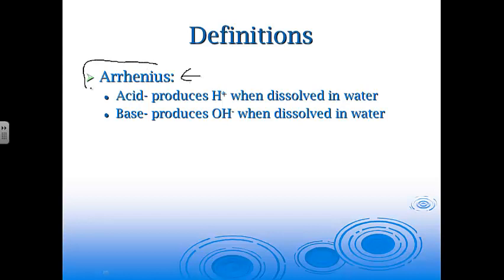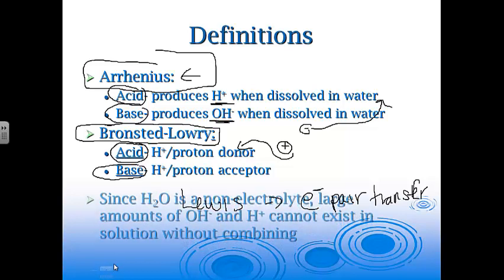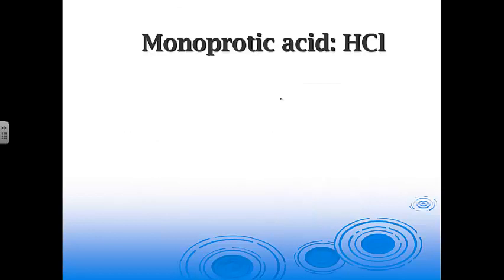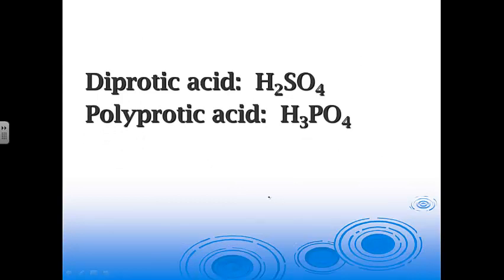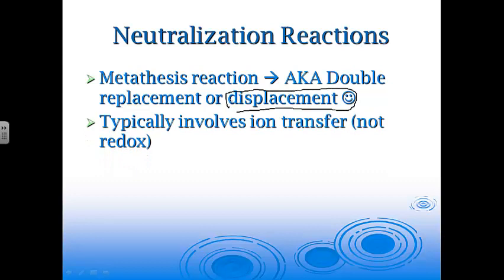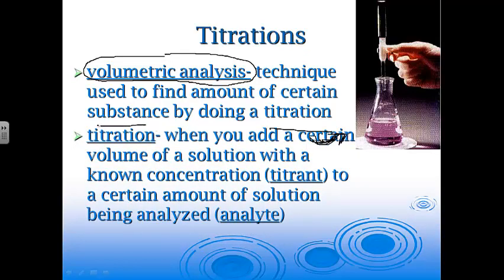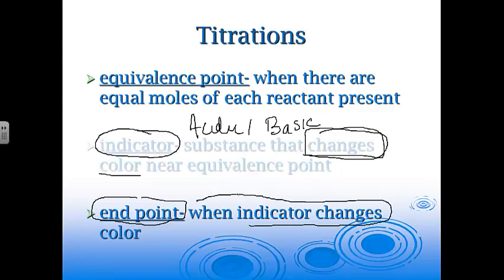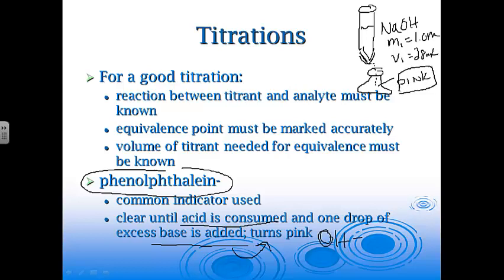Ch 4 - Acids & Bases - Part I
Acid base definitions for Arrhenius & Bronsted - Lowry